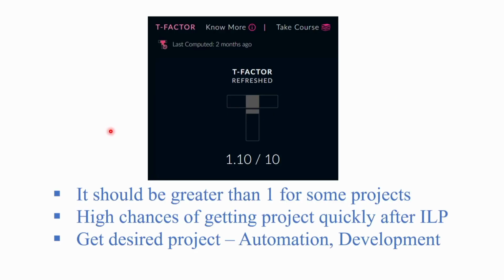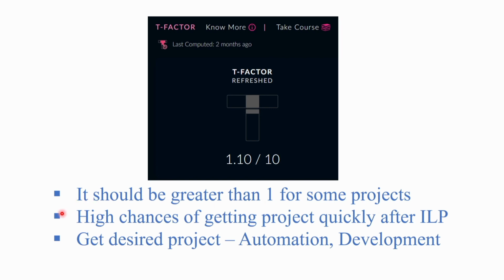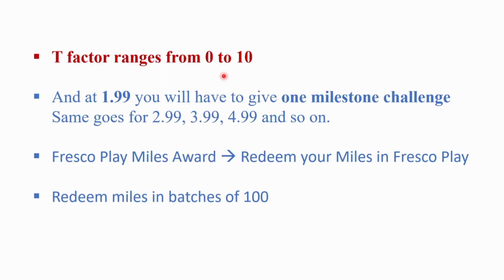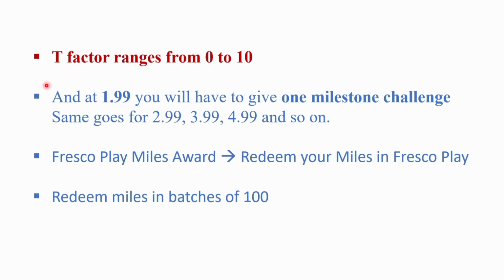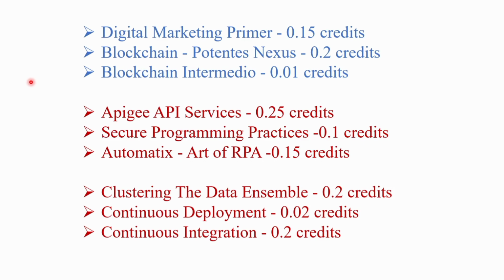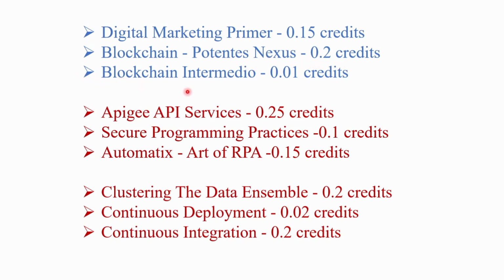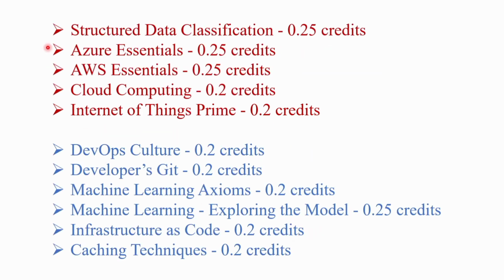How to increase T Factor | Courses without Hands On | TCS Gems Miles Award | Project allocation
0:00 How to increase the T-Factor with Fresco Play at TCS?
0:42 T-Factor and Project allocation Relation?
2:07 TCS Gems – TCS Fresco Play Miles Award
2:28 Courses without Hands on for T-Factor greater than 1

T factor ranges from 0 to 10, And at 1.99 you will have to give one milestone challenge Same goes for 2.99, 3.99, 4.99 and so on, Fresco Play Miles Award  Redeem your Miles in Fresco Play, Redeem miles in batches of 100
List of Courses without Hands On:

Digital Marketing Primer - 0.15 credits
Blockchain - Potentes Nexus - 0.2 credits
Blockchain Intermedio - 0.01 credits
Apigee API Services - 0.25 credits
Secure Programming Practices -0.1 credits
Automatix - Art of RPA -0.15 credits

Clustering The Data Ensemble - 0.2 credits
Continuous Deployment - 0.02 credits
Continuous Integration - 0.2 credits

Structured Data Classification - 0.25 credits
Azure Essentials - 0.25 credits
AWS Essentials - 0.25 credits
Cloud Computing - 0.2 credits
Internet of Things Prime - 0.2 credits

DevOps Culture - 0.2 credits
Developer’s Git - 0.2 credits
Machine Learning Axioms - 0.2 credits
Machine Learning - Exploring the Model - 0.25 credits
Infrastructure as Code - 0.2 credits
Caching Techniques - 0.2 credits

1. How To Change Joining Location at TCS after ILP | How to get a project from a desired location

2. What is IRA , IRC, DRC and PRA Exam with 60k🔥 Incentives cutoff 80+ 55+ marks | what is I fail?

-1. TCS PF Balance Check | How to activate UAN Number | PF Nominee EPF deduction from salary pf #

0. TCS Rescheduling Update | New Offer Letter, Joining Letter TCS Removing Due To Cheating Offer Cancel

1. How to reschedule my joining date at TCS | 2 ways 💯 date change| Internship Project pending Not well

5. TCS WFH Updates | WFH Extended or Return To Office | Freshers Joining and ILP Online or Offline SBWS

6. TCS Assistant System Engineer Salary Trainee 2022 | During and After Training | Performance Bonus PF

8. How To claim For Headphones and Wifi Set Up Bill Full Process | 2000 Rs GST Bill Reimbursement

9. Is It Worth Joining TCS? Should I Join TCS as a Fresher? Honest Review with Pros and Cons

10. TCS ID Card 2022 | How to apply- New Employee ID Card🔥 | 💯Supervisor Approval | eTMS Ultimatix

Project allocation process?,  First Project is Very IMP,  How to select Ideal project?

what is Milestone?
List of Without handson Courses!